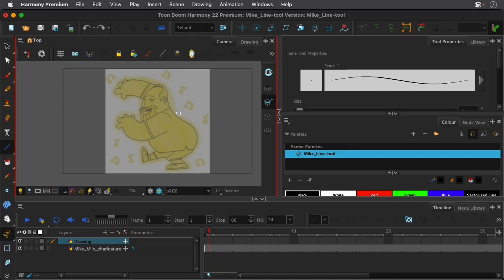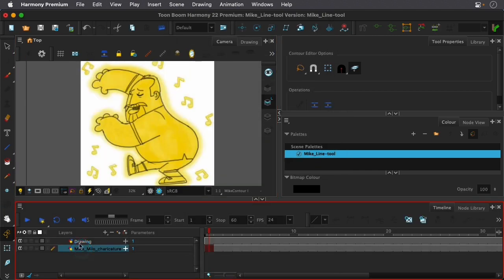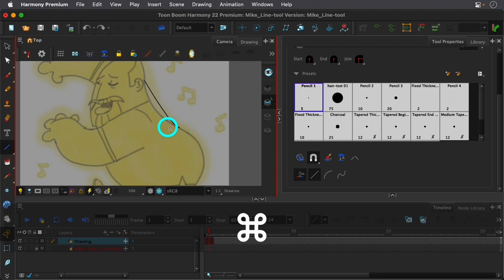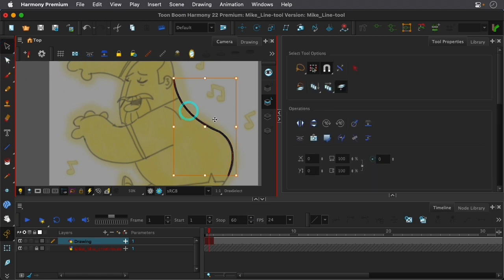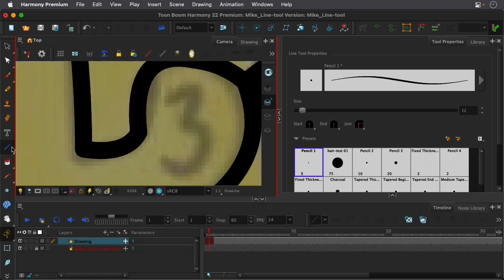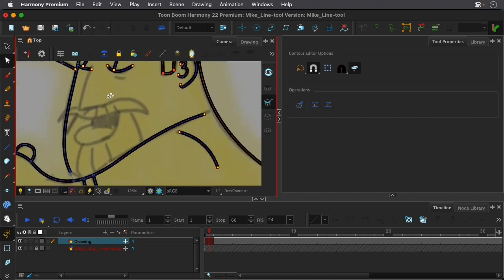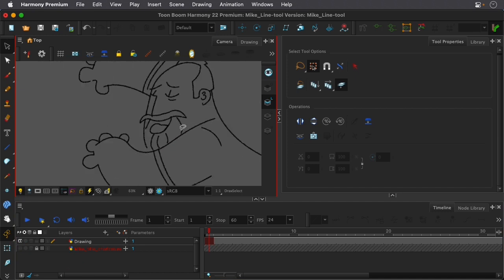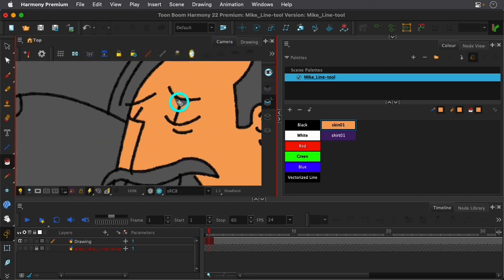Toon Boom Harmony: Using the Line Tool to Trace Artwork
Here's a quick demo of using the line tool in Toon Boom Harmony.